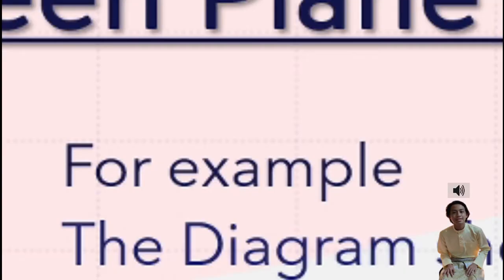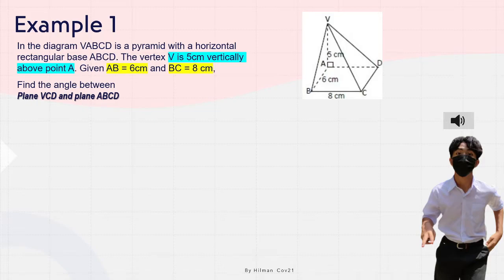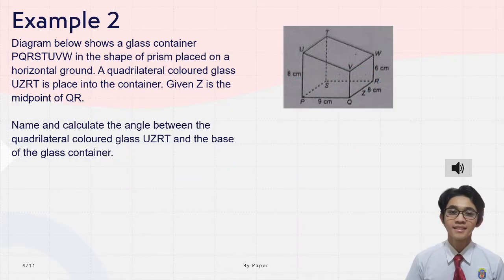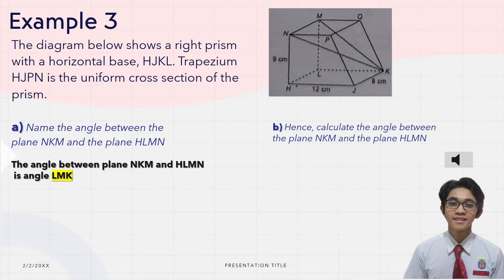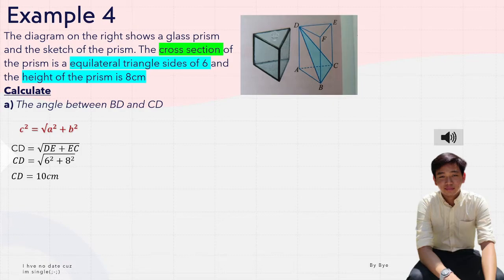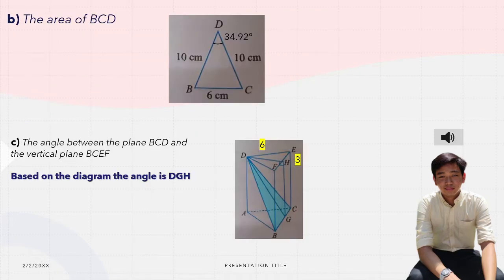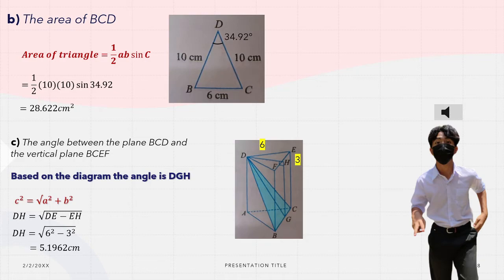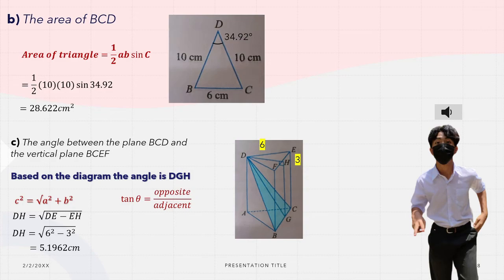Group 4: SOT INVOLVING ANGLE BETWEEN PLANE AND PLANE